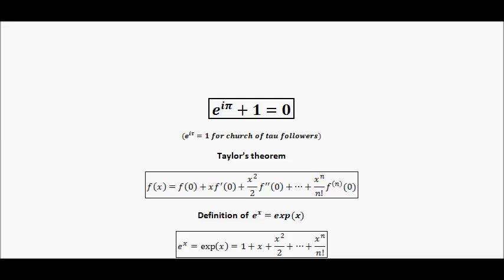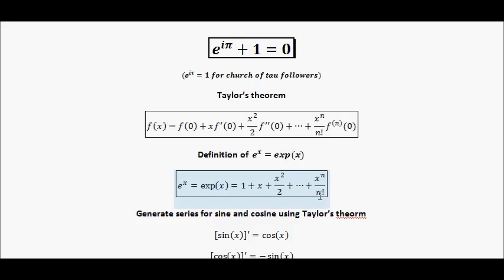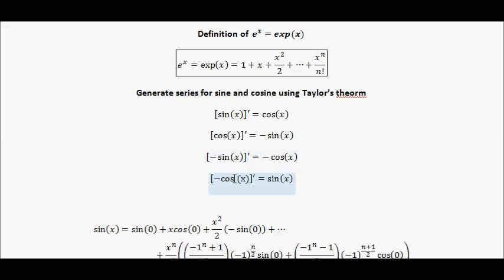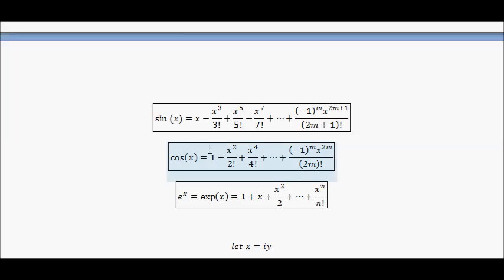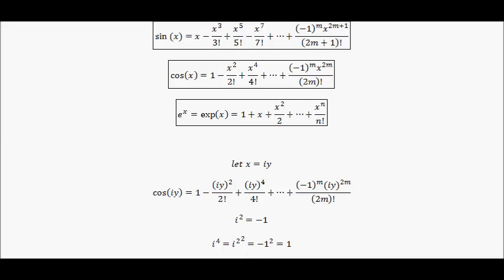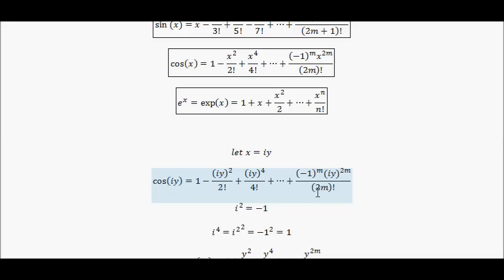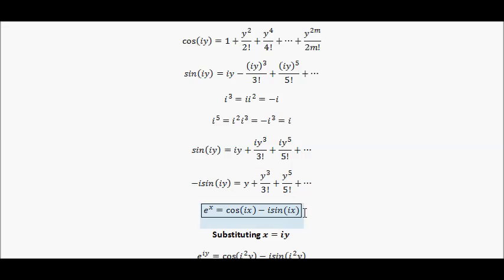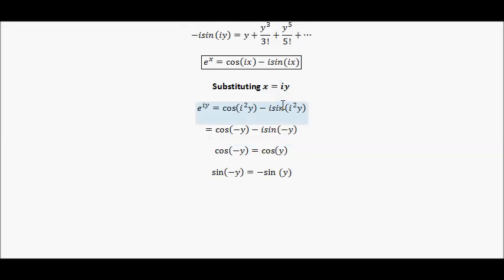Euler identity (most beautiful equation?) proof!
Using Taylor's theorem to prove one of the most beautiful equations in all of mathematics.